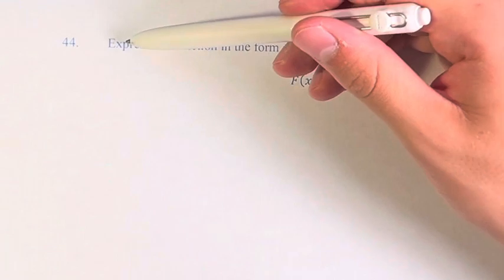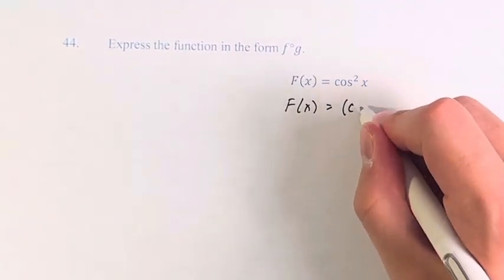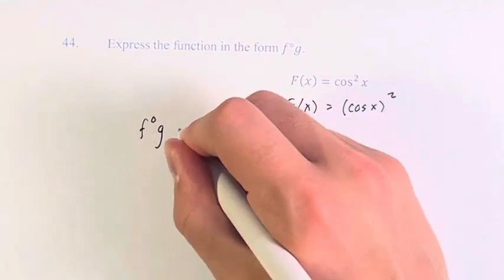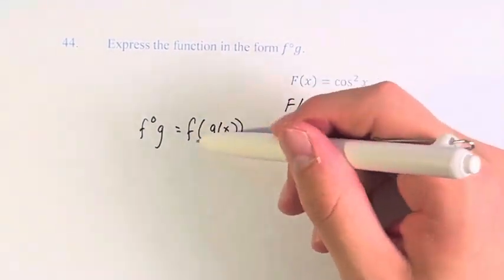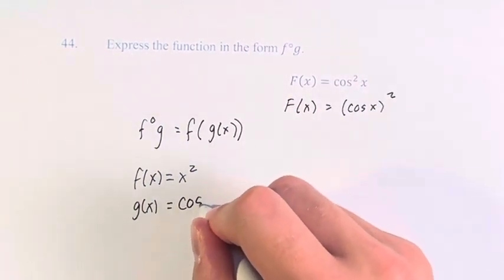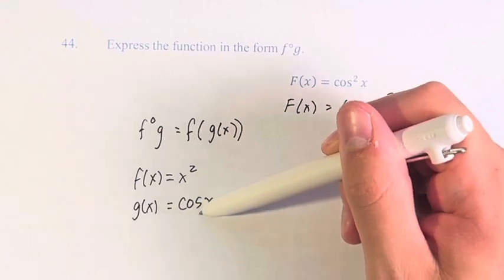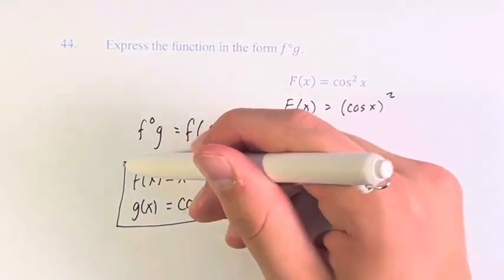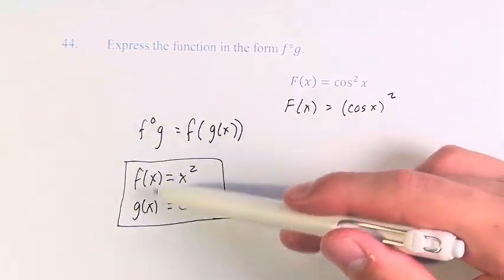44. Express the function in the form f°g. F(x)=cos^2⁡x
44. Express the function in the form f°g.

F(x)=cos^2⁡x